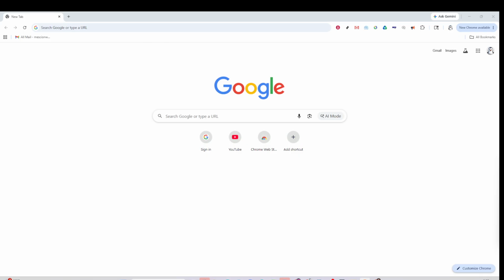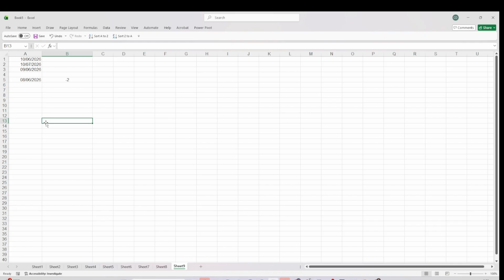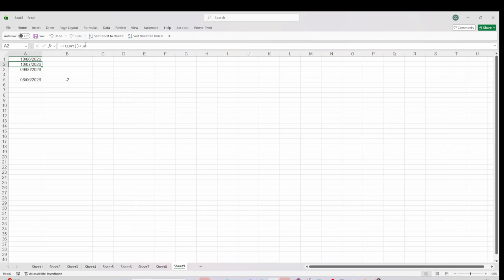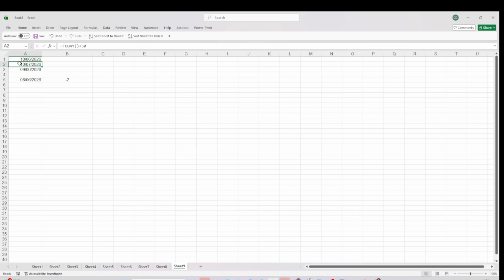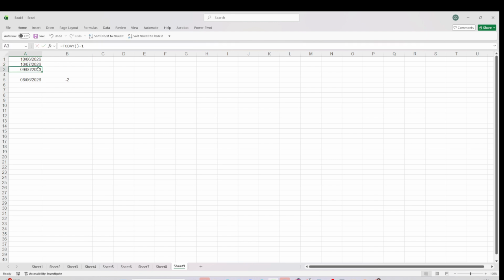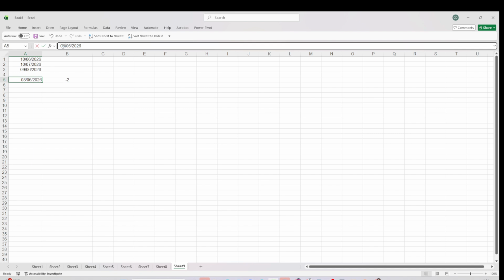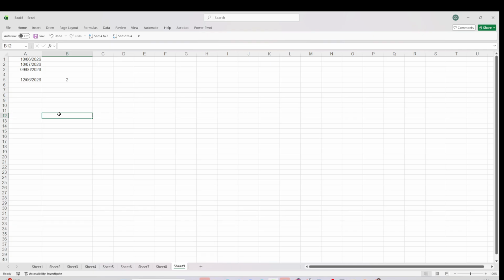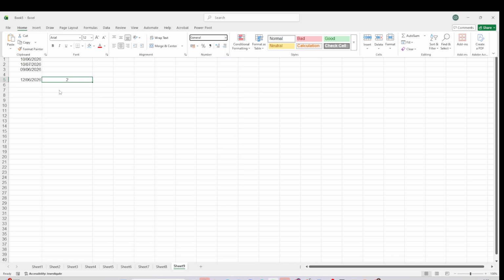How to Use the TODAY Function in Excel [2026 Easy Guide]